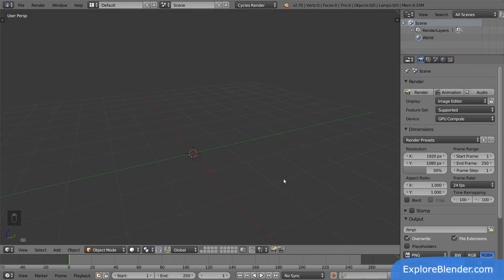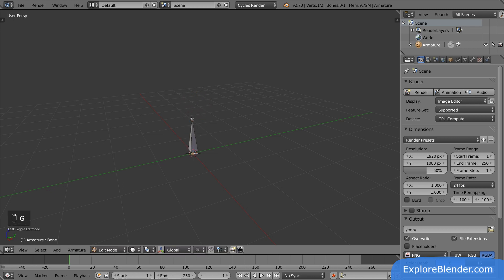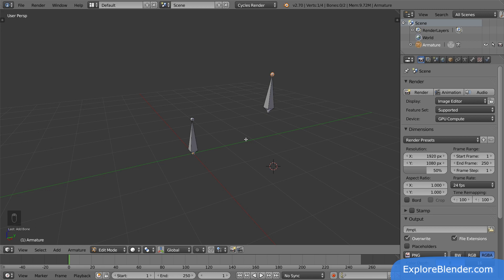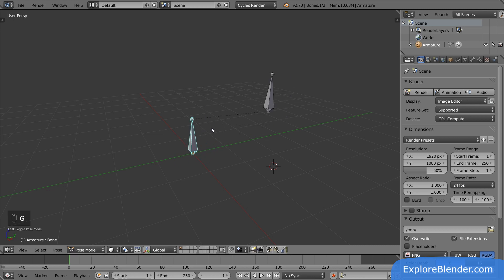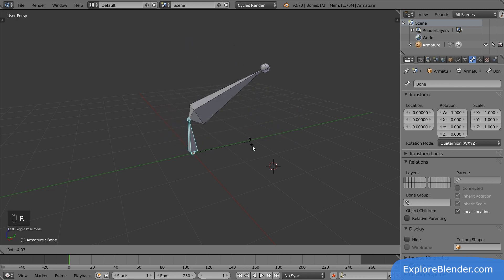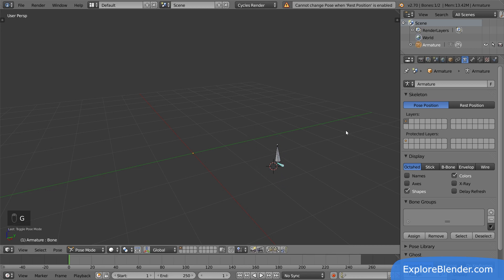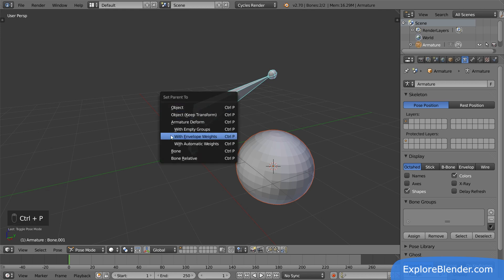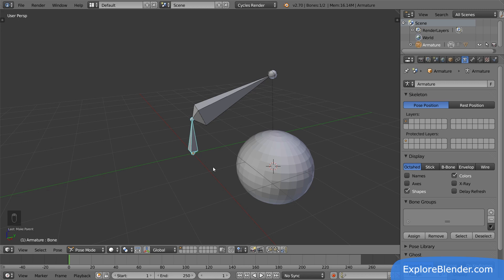How to use Armatures in Blender 2.7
Learn how to use armatures to controls different objects in your scene.

Short Recap
- Armatures are only used for controlling other objects
- They consist of one or more bones
- Change how it is built in edit mode, and give it a current pose in pose mode
- Children always follows their parents, but the children can be moved without affecting the parent
- Parent objects to the armature to make the armature control it